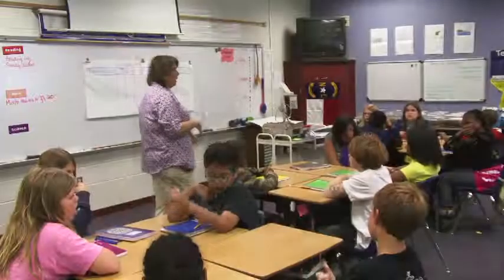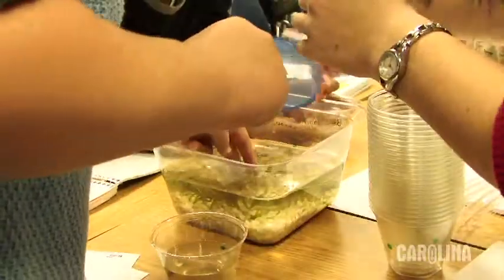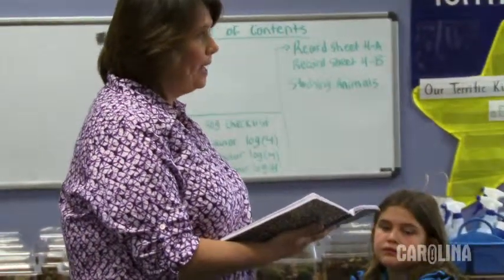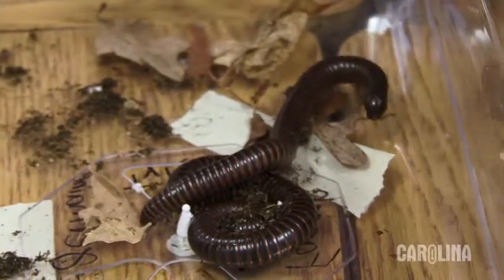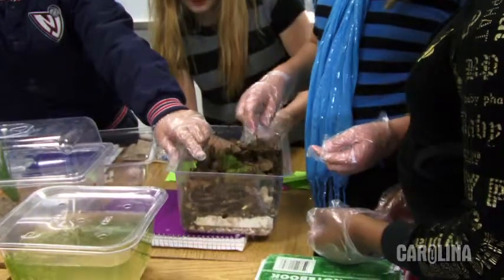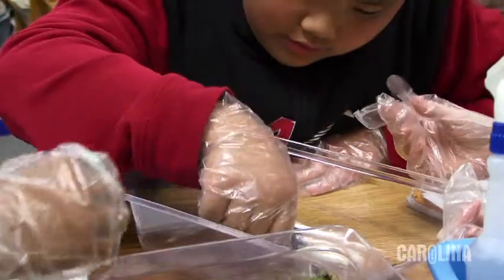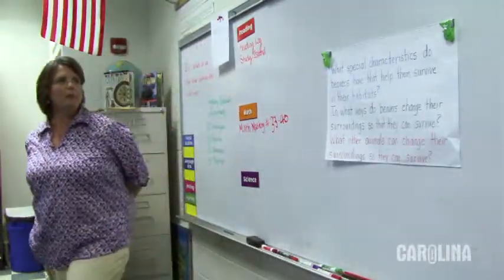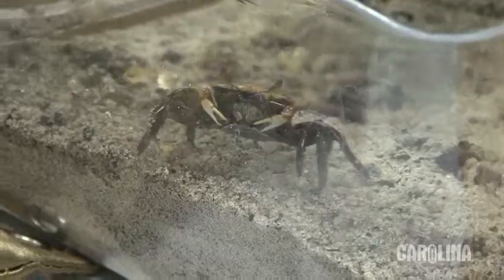STC Animal Studies Lesson 15: There's No Place Like Home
Students discover why most animals would not survive well in any habitat other than their own. They see that humans are different because they can change their behaviors to adjust to a variety of environmental conditions.